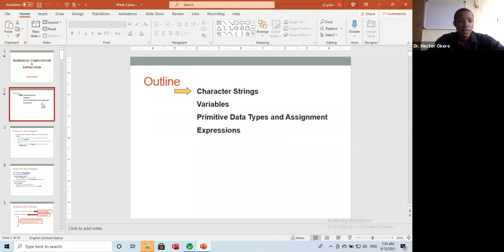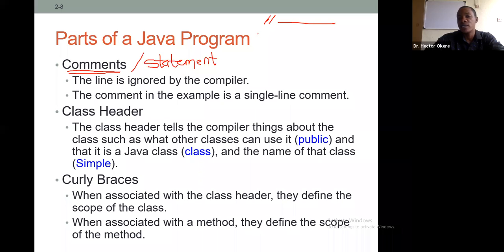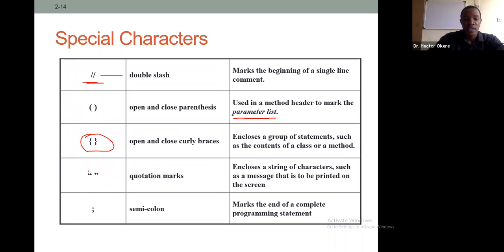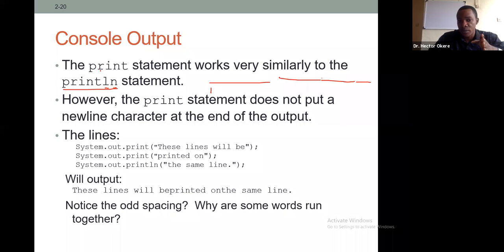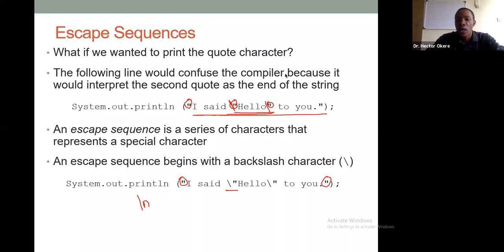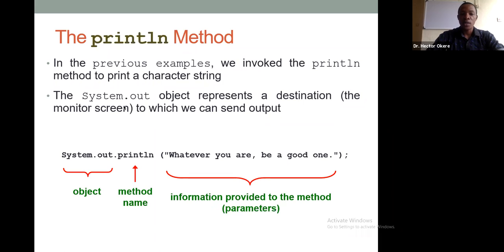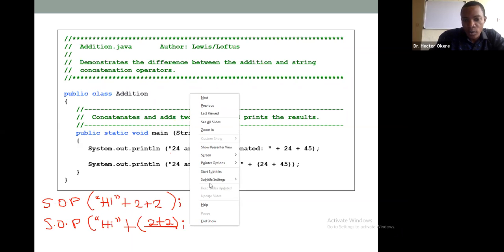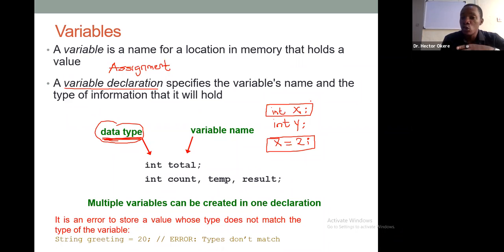Introduction to Java programming Lecture 3 with Dr. Hector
Java Statements
Escape sequences
Print vs Println method
Concatenation vs Calculation
Variables and Primitive data types